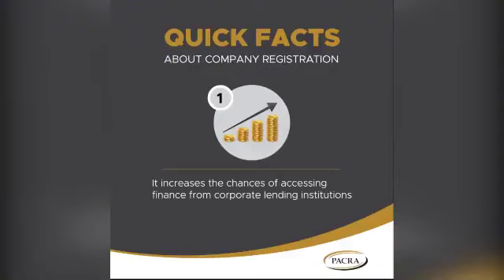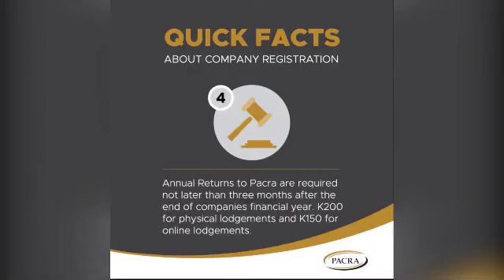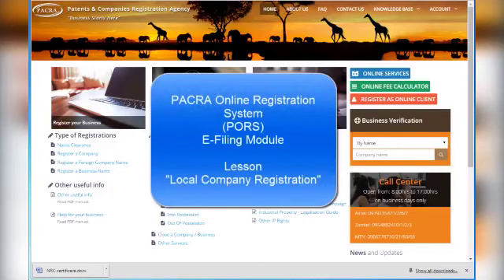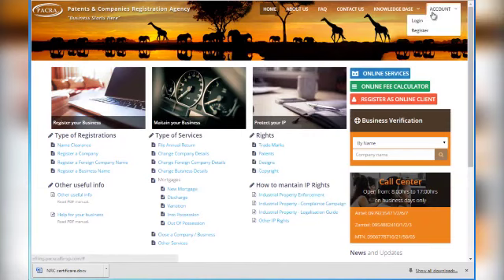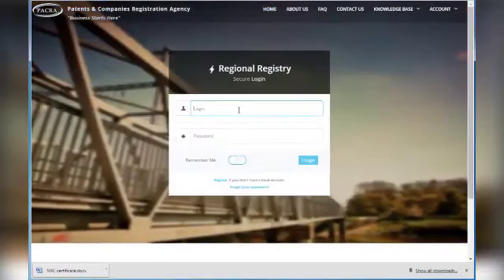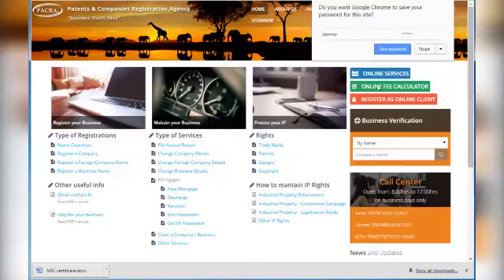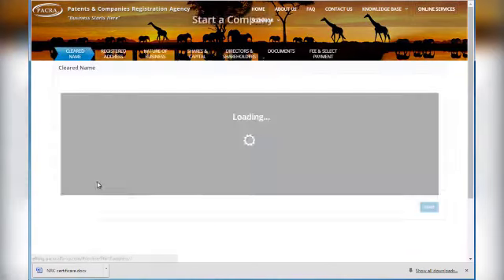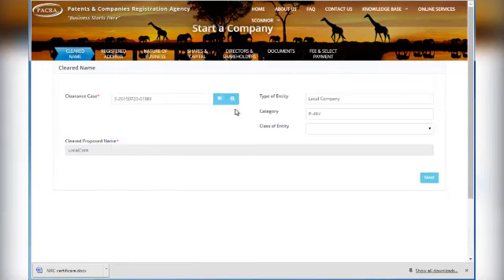Business Registration Process in Zambia (PACRA)